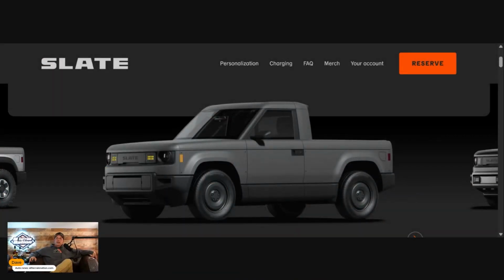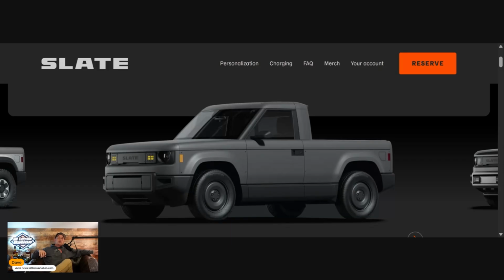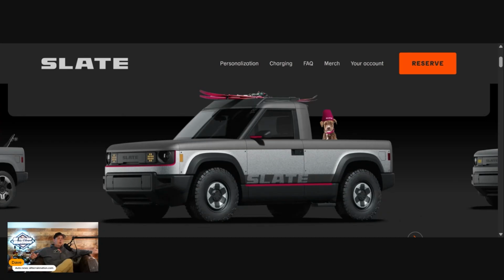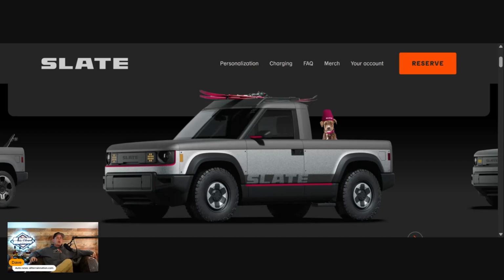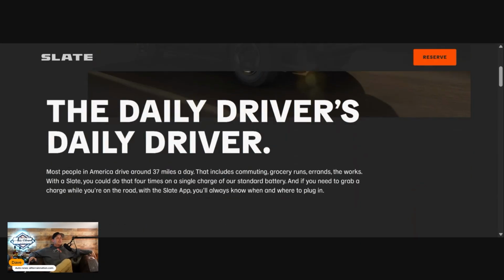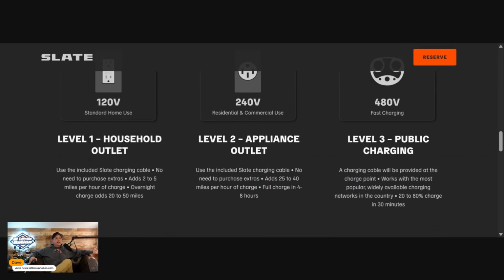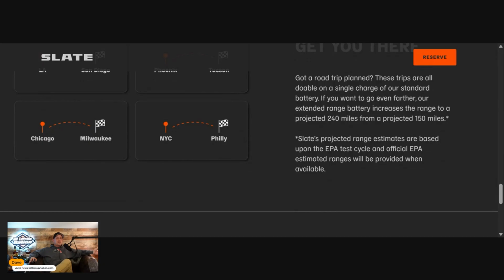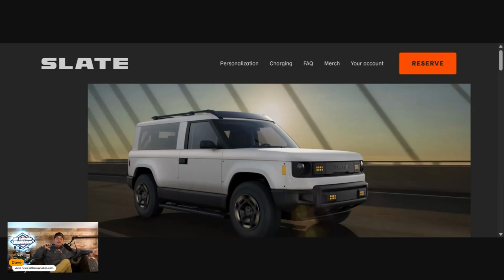Slate EV Truck - 20,000 price with HUGE LIMITS